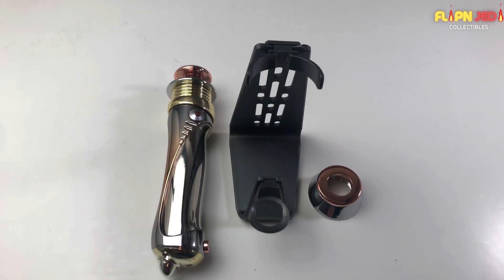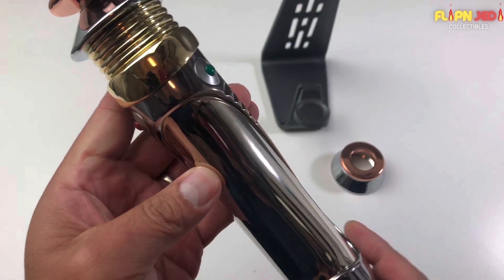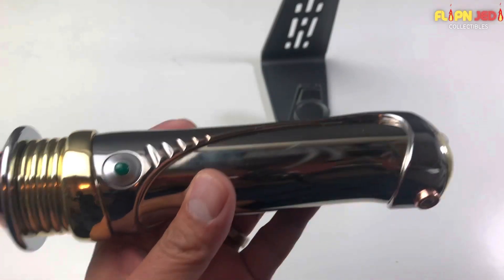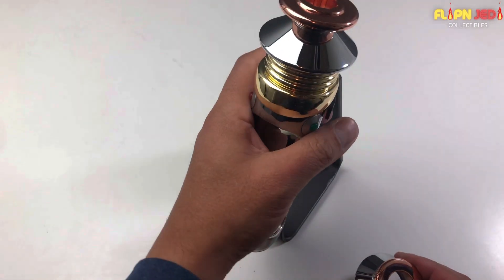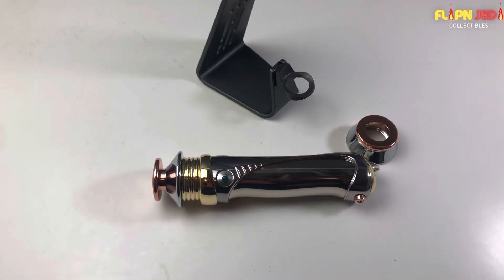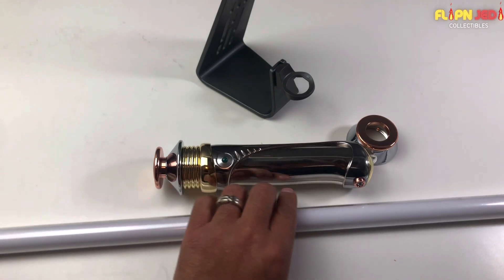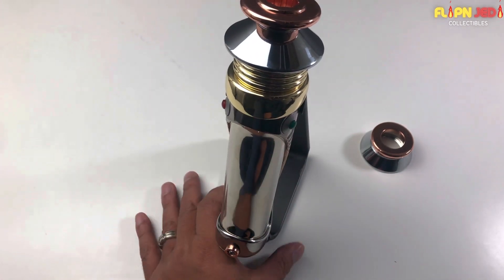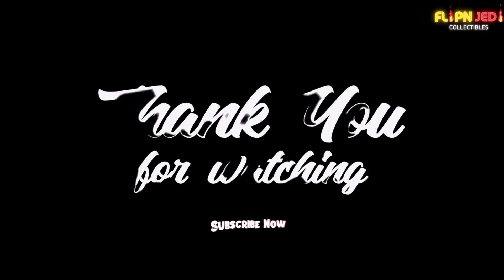Darth Sidious | FX Elite Lightsaber | Unboxing & Review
FX Elite Lightsaber Darth Sidious Unboxing & Review